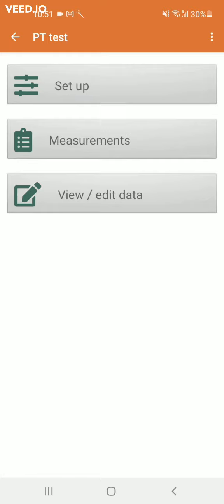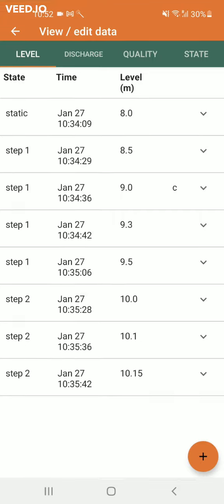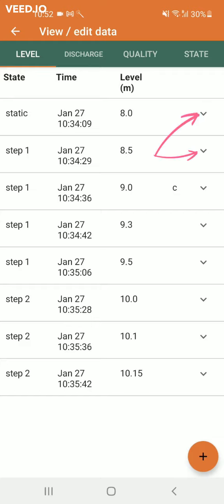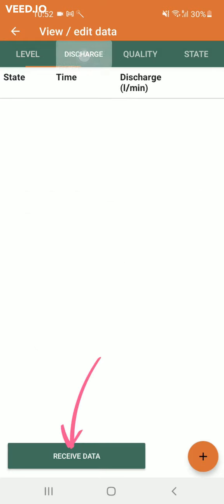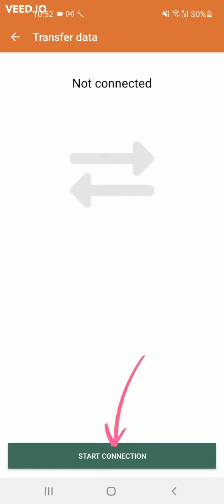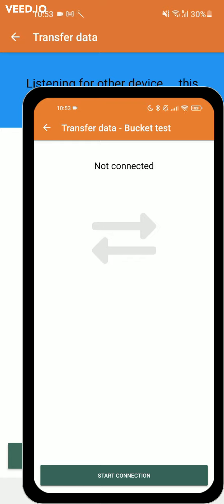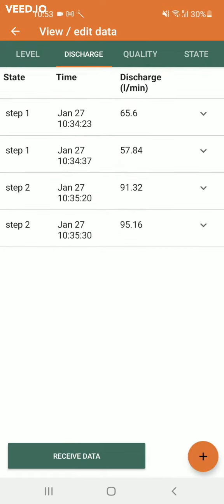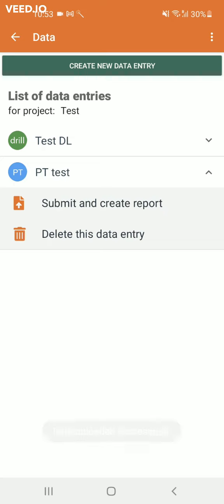10-Pump test view & edit data (Driller's toolbox Tutorials)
Tutorial on how to view, edit and add data entries related to pump test. This video also explains how to make the link between the Driller's Toolbox and the bucket test app

The driller's toolbox is a smartphone application for drillers, supervisor and WASH to improve the way drilling data is recorded and shared. You can download it for free on your Android smartphone, from the Google Play Store